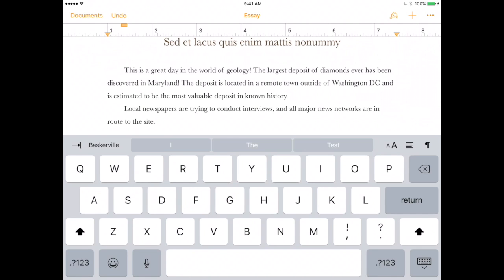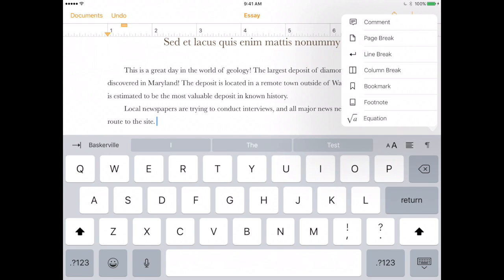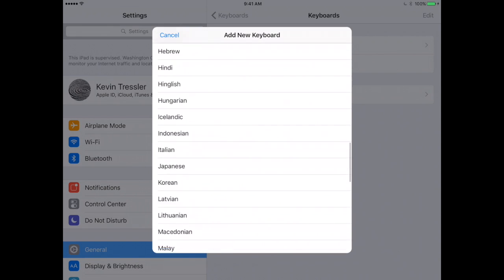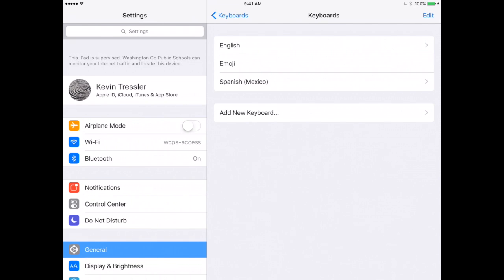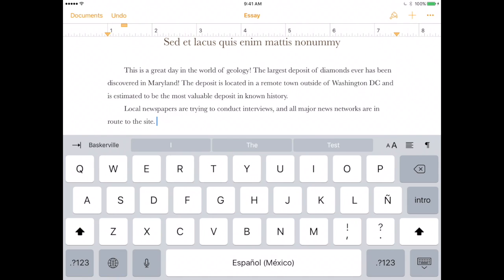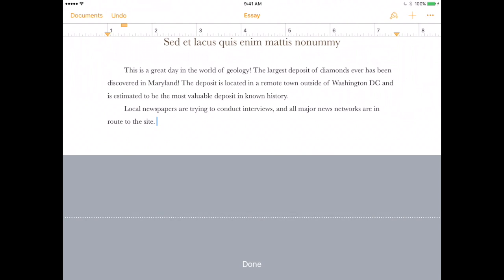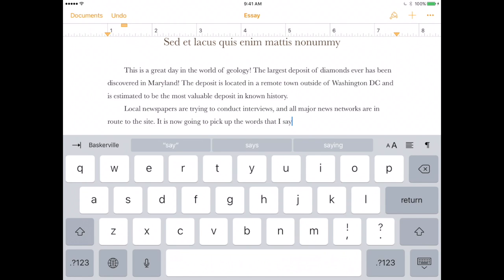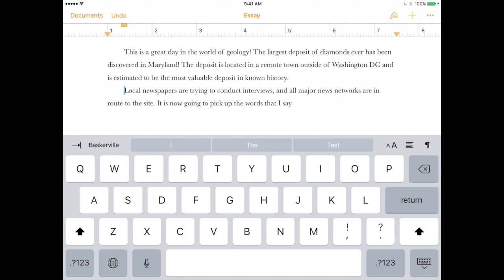Adding Content to Pages on the iPad - Part 1